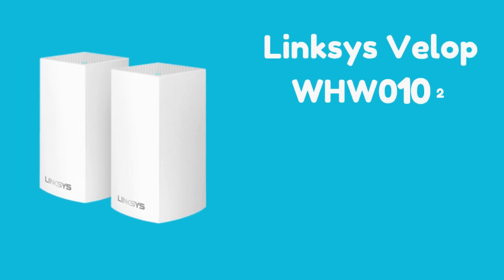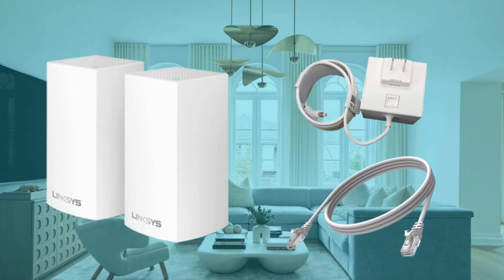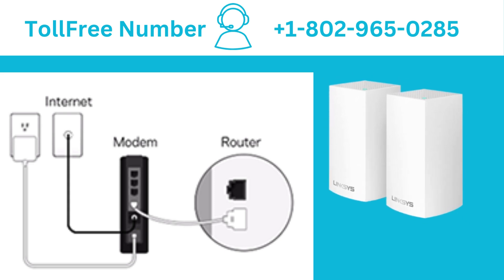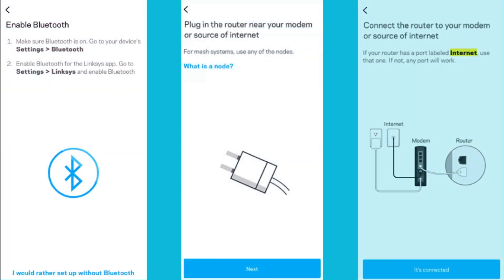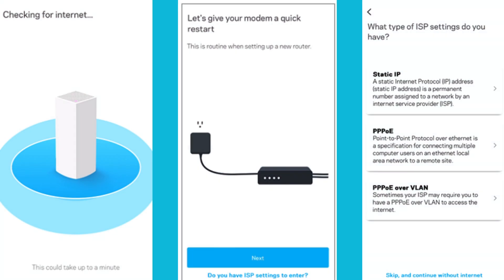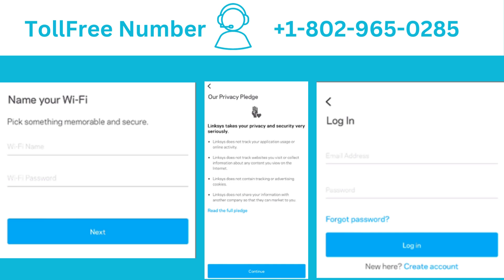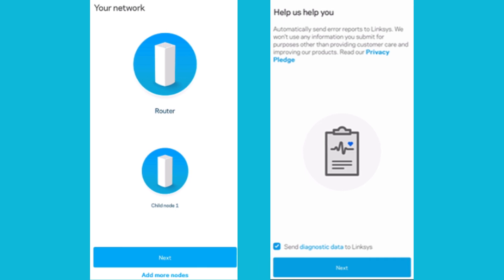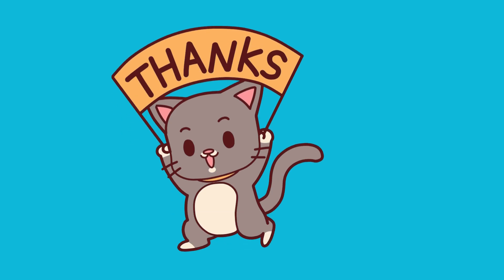Linksys Velop WHW0102 Mesh AC1300 Home WiFi System Setup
The Linksys Velop WHW0102 Mesh AC1300 Home WiFi System Setup is completely easy for the new user. If you are a new user then may be you face many kind of issue. The Linksys velop system majorly setup using with app. Here er explain all the process to setting up Linksys Velop AC1300 Mesh wifi system.
Chapters
0:15 "Download the Linksys Velop App with the help of QR code"
0:45 "Power Cycle Your Modem"
1:26 "Enable Bluetooth"
2:01 "PPPoE Settings"
2:38 "Add the child Nodes"
2:53 "Home WiFi is ready to connect"

With the help of this video you will easily setup your Linksys Velop WHW0102 Mesh home wifi system.